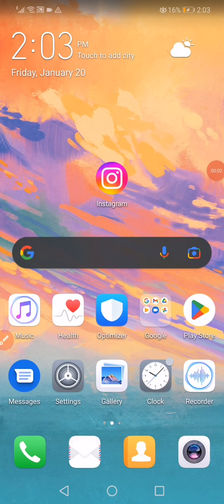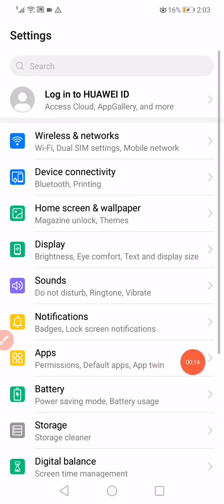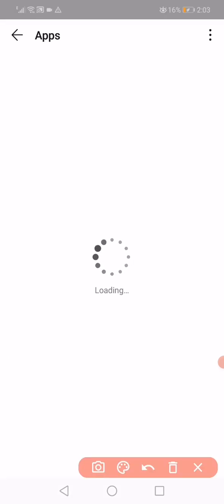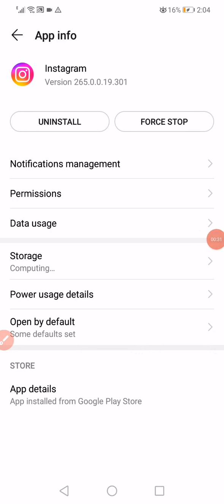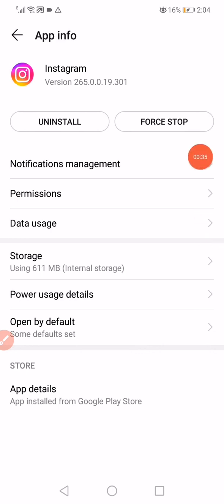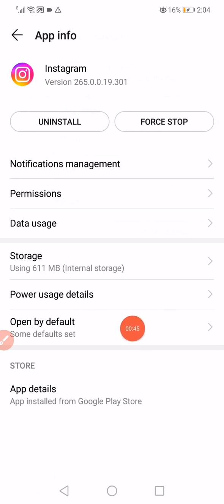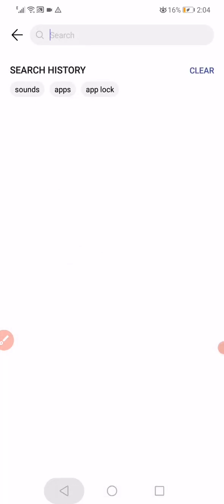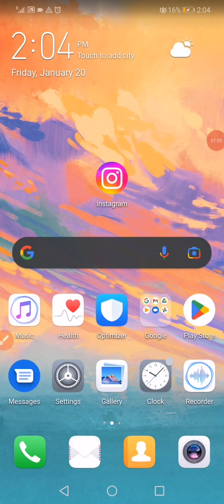How To Fix Instagram Not Posted Yet Try Again | Insta Posts Reels Not Uploading 2023